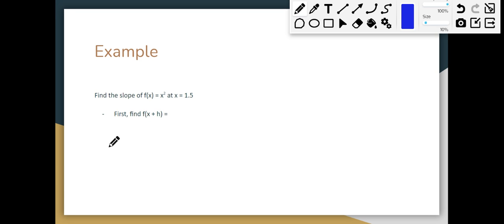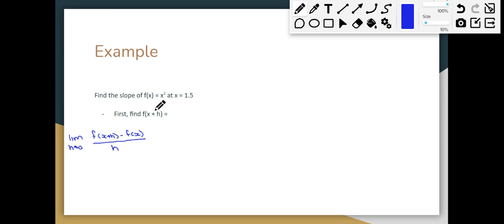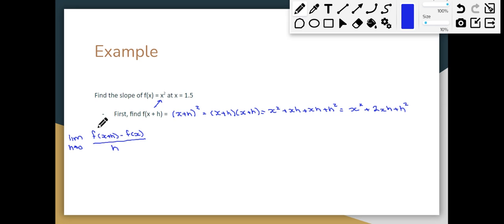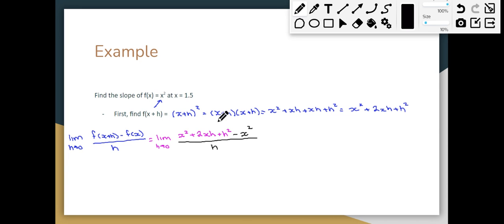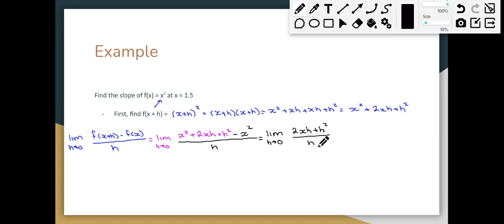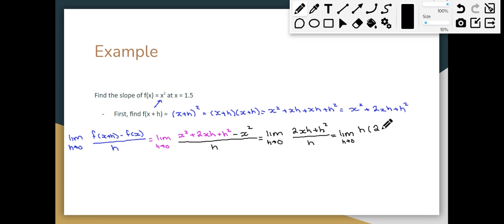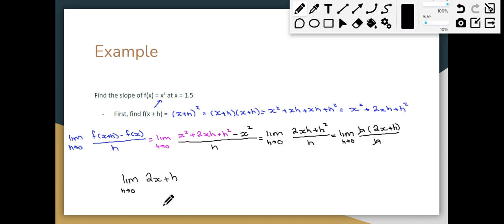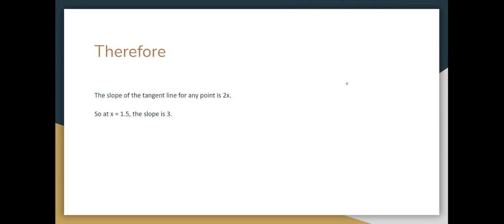**Limit definition of a derivative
This video goes through on example of how to use the limit definition of a deriviative in order to find the derivative.